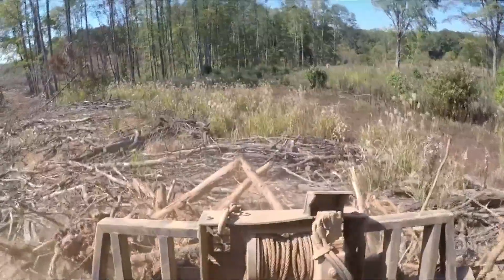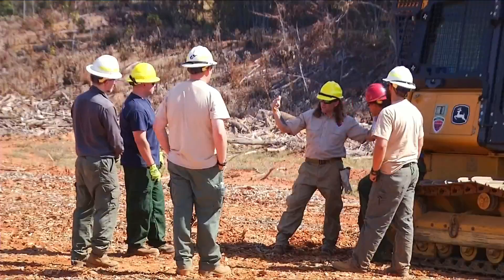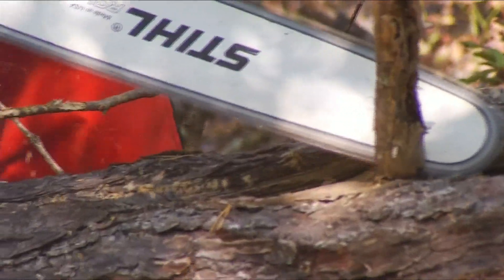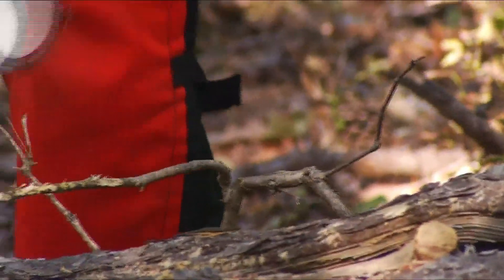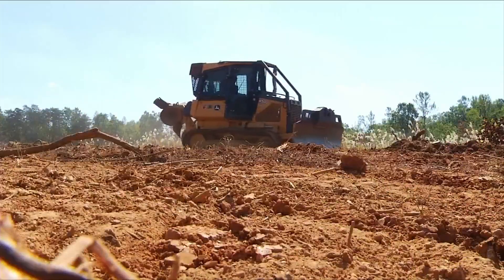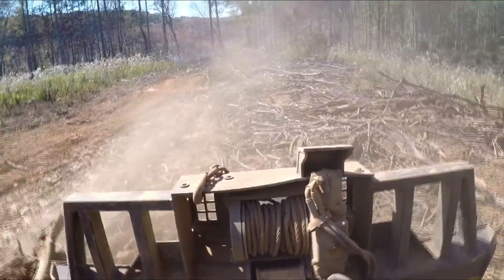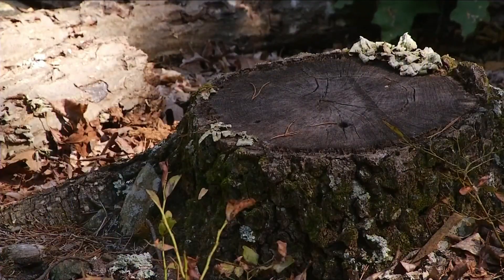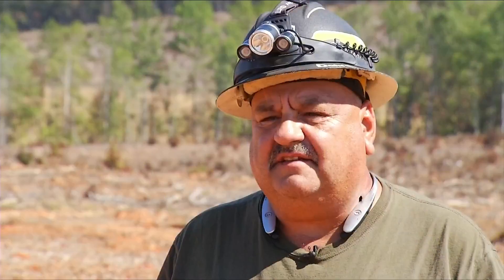Wildland firefighter trianing in Franklin County